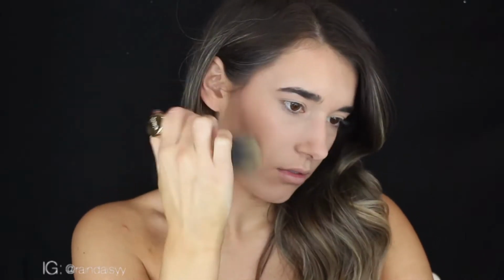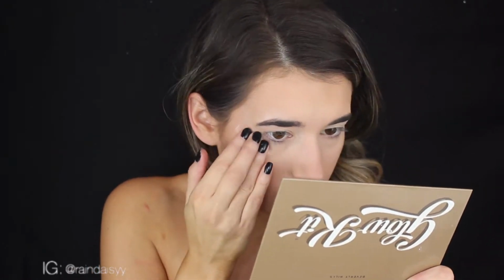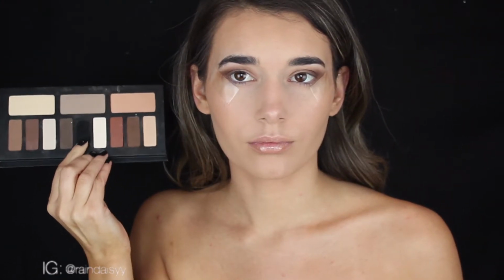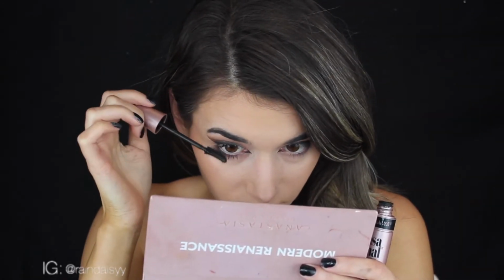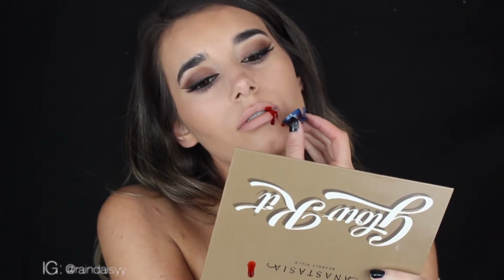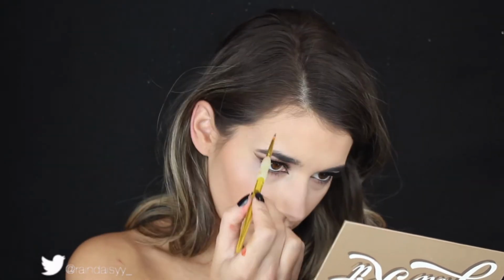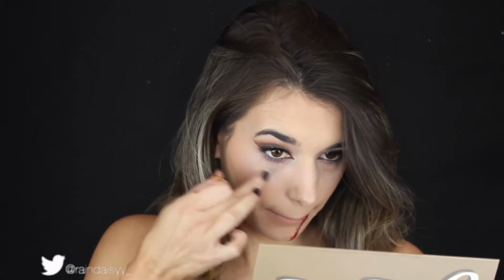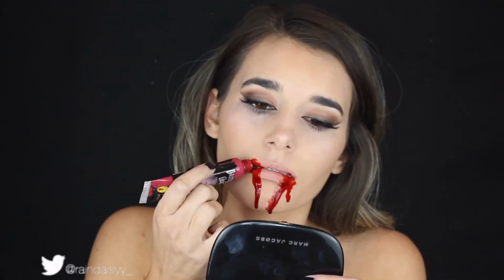Functional Vampire Vs. Ripper | Vampire Halloween Makeup Tutorial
Hey everybody! Thank you SO much for clicking on my video to watch!
Todays video is my first halloween tutorial & its a "functional" vampire & the ripper vampire! Super easy to do & a vampire is such a popular well loved costume for halloween I know I have been one a few times!

Products Mentioned ▽
-Fenty Beauty Mocha Matchstick
-Covergirl ReadySetGorgeous Concealer
-MUFE Pro Sculpting Duo 02
-Anastasia Beverly Hills Ultimate Glow Kit
-MUG Latte Eyeshadow
-ABH Modern Renaissance Palette
-Kat Von D Shade & Light Eye Palette
-Revlon Skinny Liquid Eyeliner
-Maybelline Lash Sensational Mascara
-Ardell 105 Glamour Lashes
-Too Faced Melted Matte shade Child Star
-MAC Myth Lipstick

-Blood Bag (Dollar Store) its candy btw haha
-Fake Blood (Walmart)
-Water Activated Paints (My sisters, you can probably find them at any craft store) & I remember it was my sister that taught me how to do the veins!
-Vampire Teeth (Dollar Store)

Social Media ▽

Username: @raindaisyy
-I am constantly active with posting makeup pictures & mini tutorials! I also post to my instagram story every single day with makeup hauls, GRWM's, OOTD's, PR unboxings along with my everyday life!

Username: raindaisyy_
-Still fairly new to this!

Username: Rain Daisy Skrinnikoff
-I have tons of boards I love sharing with you guys!

raindaisy94
-I post BoxyCharm unboxings, mini hauls and behind the scenes along with my everyday life!

Music ▽
Song: Drops
Artist: Ryan Little

1. What Camera do you use? Canon Ti
2. What Lighting do you use? 2 Softbox Lights, Ring Light & Natural Light
3. What do you edit with? Final Cut Pro